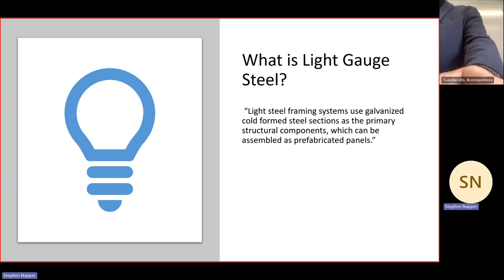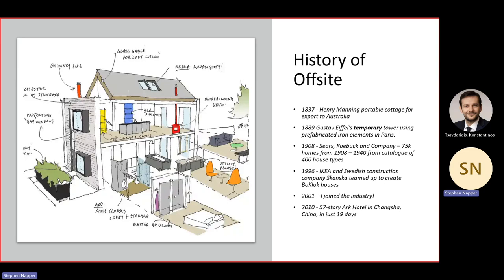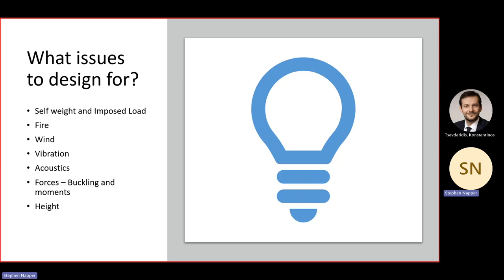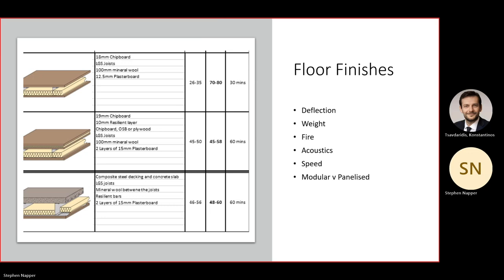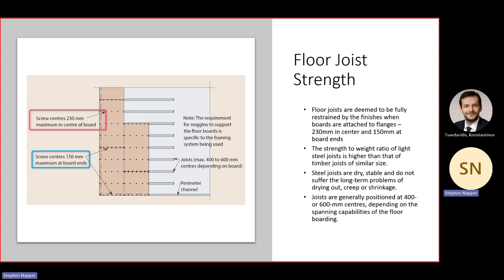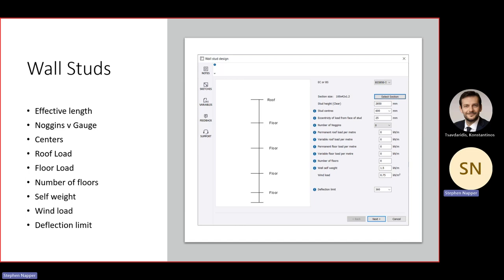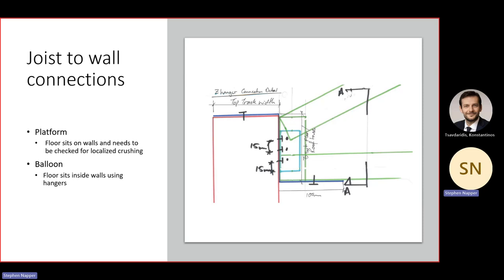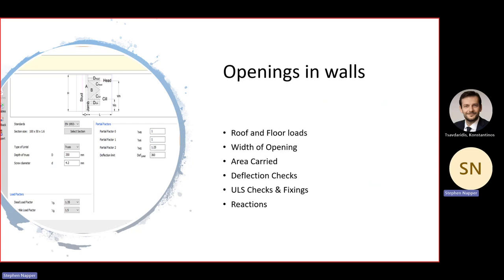Everything you need to know about Light Gauge Steel (LGS) Structures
Steve Napper is teaching Light Gauge Steel Structures to the MSc students in Structures, at City, University of London.
Topics:
- What is light gauge steel and the history of offsite?
- What can light gauge steel do and what issues to design for?
- Loadings, floor joists and wall studs.
- Modular versus Panelised, and Joist-to-wall connections.
- Wind and Horizontal members and Progressive Collapse.
- Openings in Walls.
- Racking, Fire and Acoustics.
Hit the notifications bell 🔔

WHO AM I:
I am Chartered Civil and Structural Engineer and Professor at City, University of London. I make videos about PhD students, researchers, productivity and engineering.

GET IN TOUCH:
If you’d like to talk, I’d love to hear from you. I try my best to reply to most of the emails.